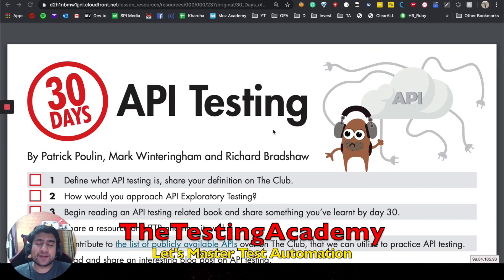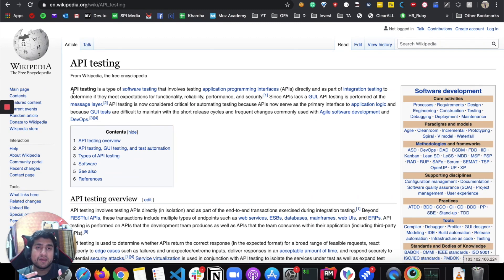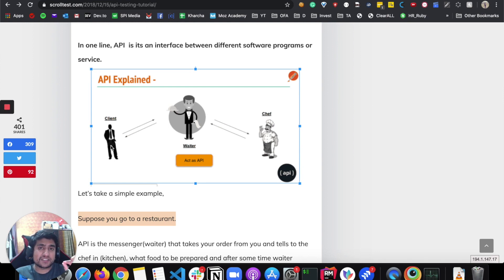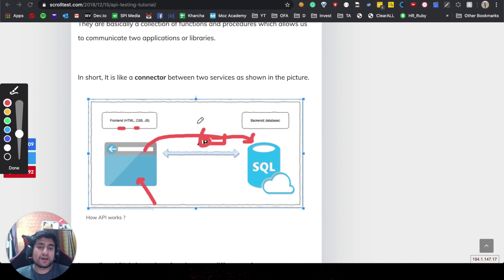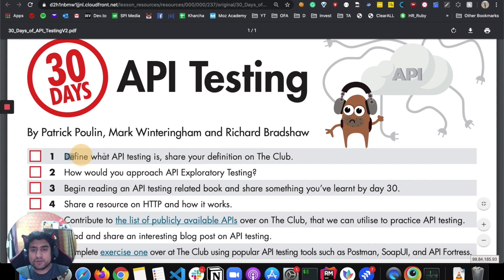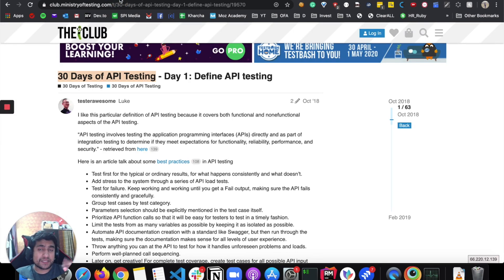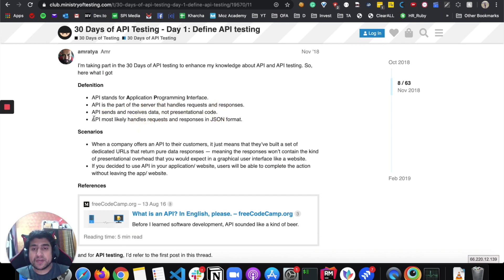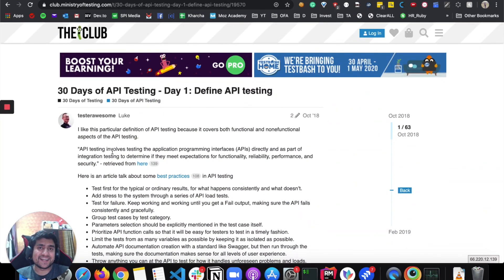What is API Testing ? || 30 Days of API Testing || Day 1 ( API Testing Explained)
We are going to learn about the What is API Testing and Why do we required API Testing.

In this series of 30 Days of API Testing - Introduction, We are going to start a 30 api testing challenge with Day 1.

In this 30 Days of API Testing,
You are going to learn the about the concepts of API, API testing, web services and HTTP Methods basics which are helpful in API testing interview questions.

You will learn about everything API Testing Using Postman, SOAPUI, PAW and many more API Testing Tools in these 30 Days.

These challenges are a great way to learn on your own, as a team effort or join in with the wonderful Ministry of Testing community online.

Below is a list of 30 challenges and a bonus challenge, one for each day of the month. Download the PDF below. Save it somewhere. Print it out. Stick it on your wall. Let’s do this!

API testing involves testing the collection of APIs and checking if they meet expectations for functionality, reliability, performance, and security and returns the correct response.
API testing is used to determine whether the output is well-structured and useful to another application or not, checks the response on basis of input (request) parameter, and checks how much time the API is taking to retrieve and authorize the data too. 🚀 Tools and services I recommend: